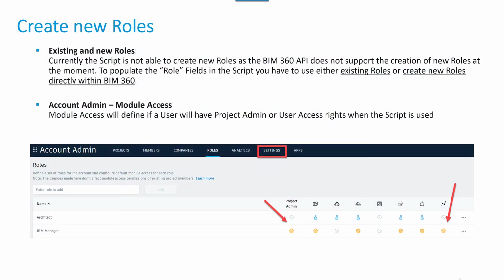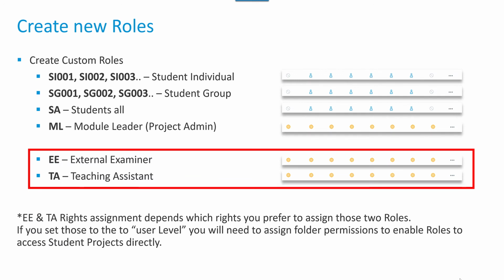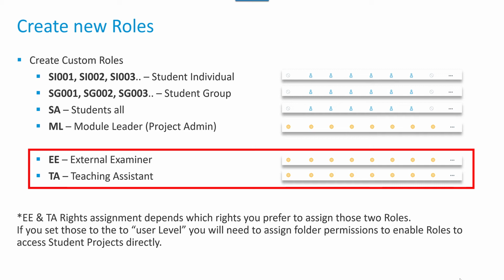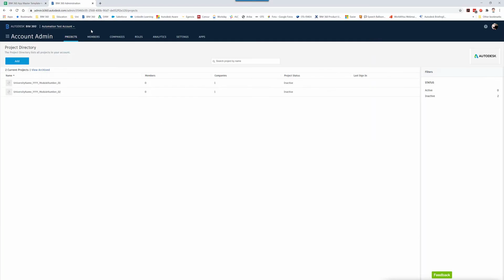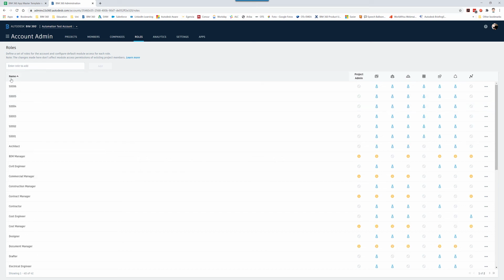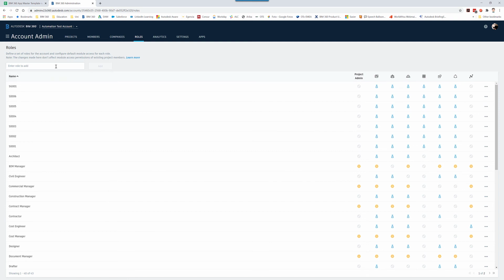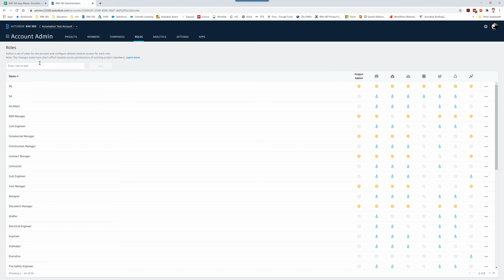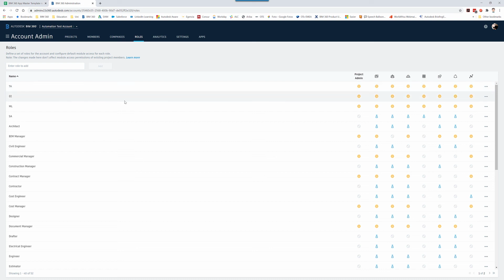Step 9 - Create New Roles - BIM 360 User Management Open Source Script